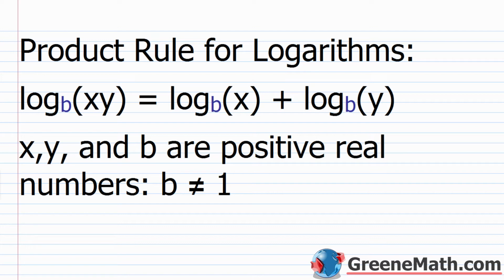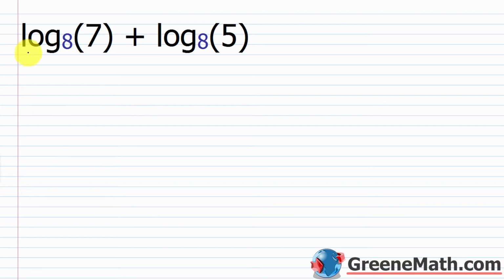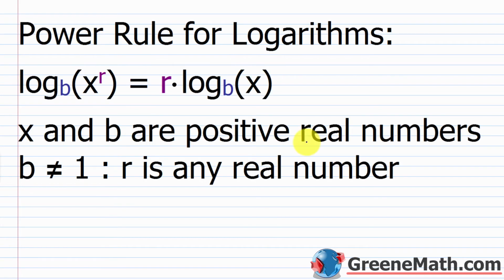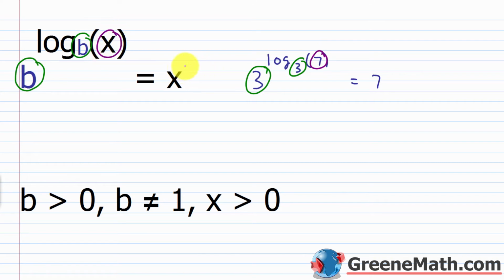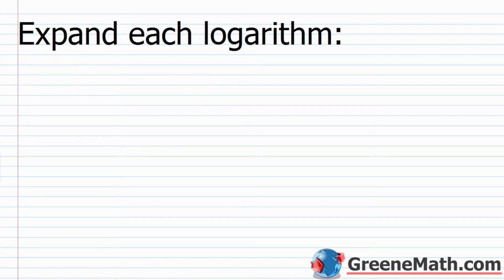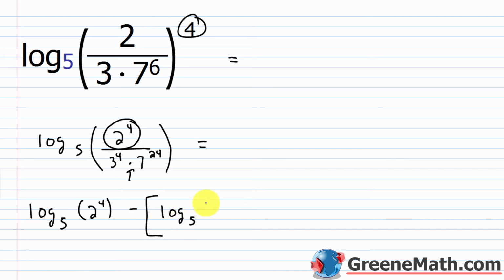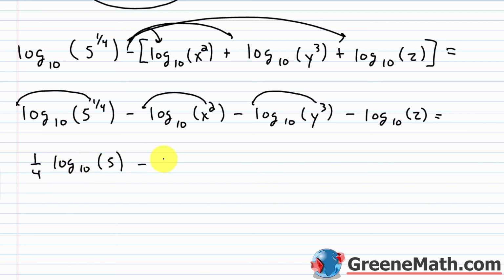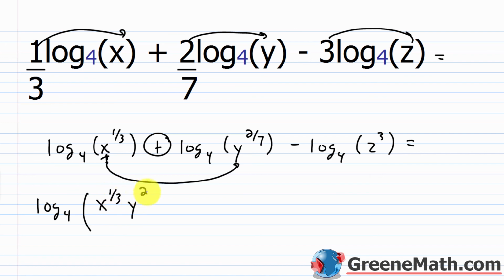Algebra 2 Lesson #71 Properties of Logarithms | Product Rule | Quotient Rule | Power Rule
In this lesson, we will learn about the properties of logarithms. We will learn about the product rule for logarithms, the quotient rule for logarithms, and the power rule for logarithms. We will use these rules to expand and condense logarithms. Additionally, we will learn how to write alternative forms of logarithmic expressions and a few special properties of logarithms.